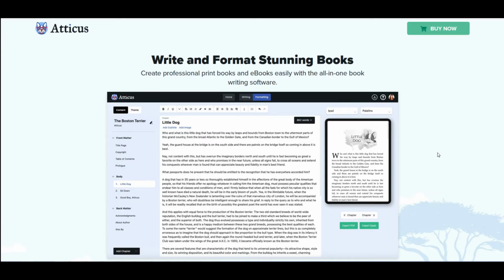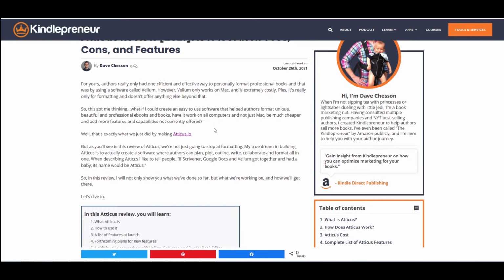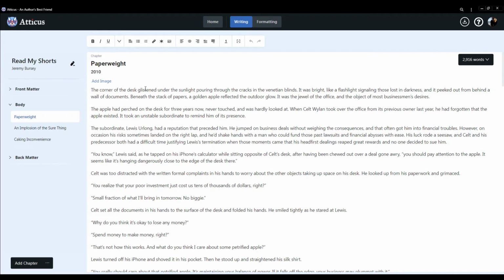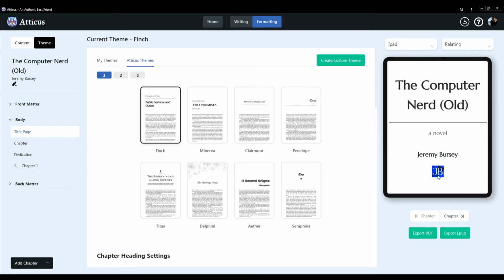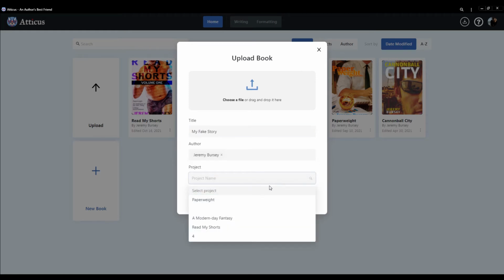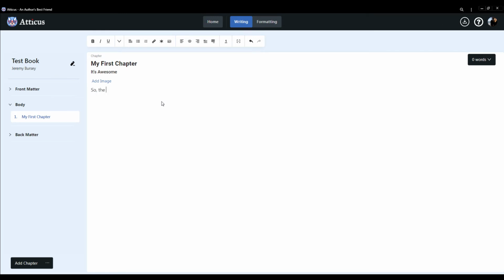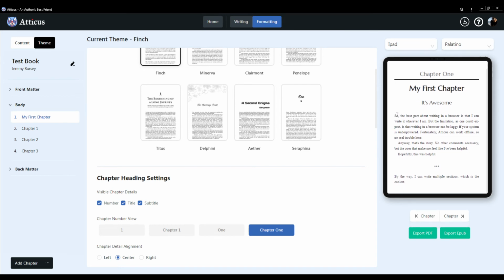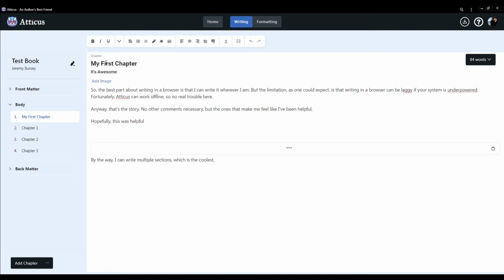Planning a Story: Atticus (Release News and a Quick Look at Formatting Features)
Atticus is a new, simple writing tool that lies within a highly powerful e-book and paperback formatting juggernaut. And, as of this week, it's now available to the public. Windows, Mac, Linux, Chromebook, and Web Browser users unite! Atticus works for everyone, not just Mac. (Take that, Vellum!)

For thriller readers, I recommend “The Computer Nerd” (a novel). Available in hardcover, paperback, and e-book.